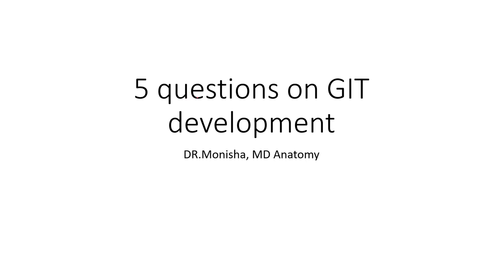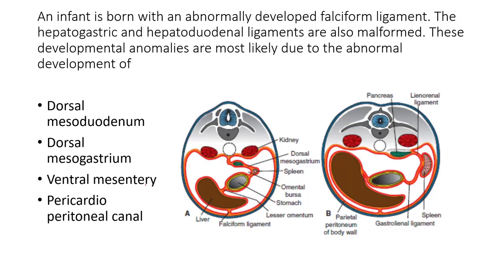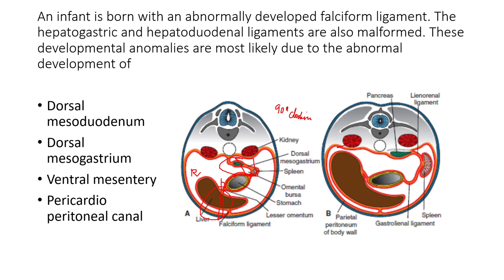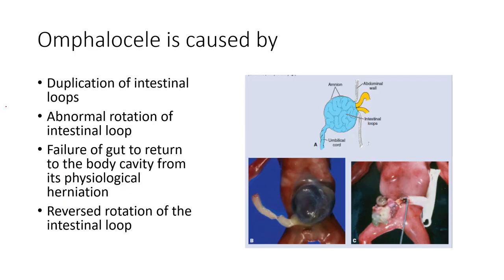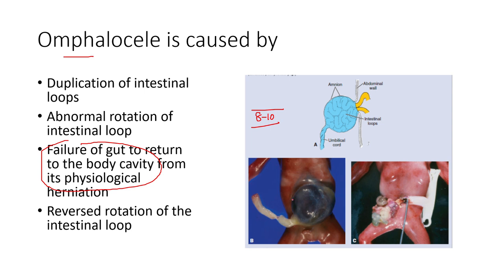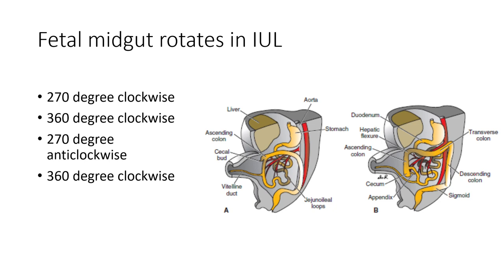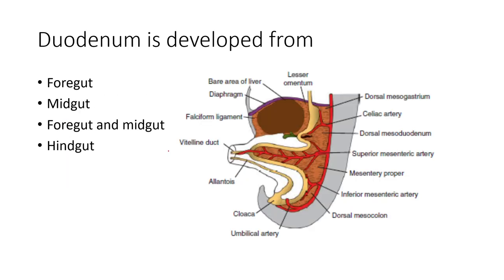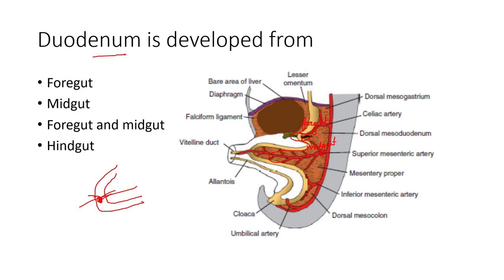5 questions on GIT development